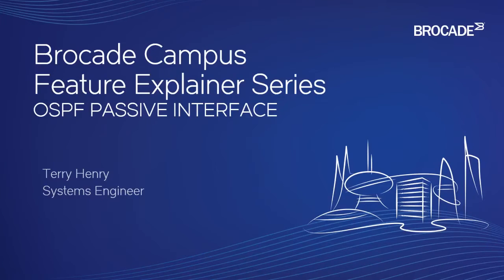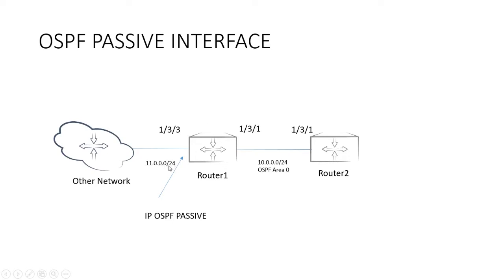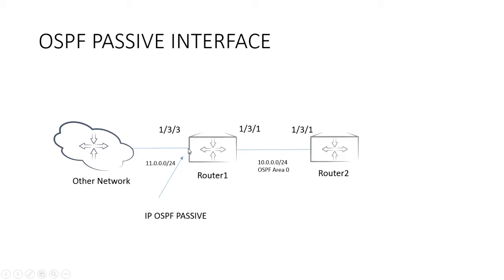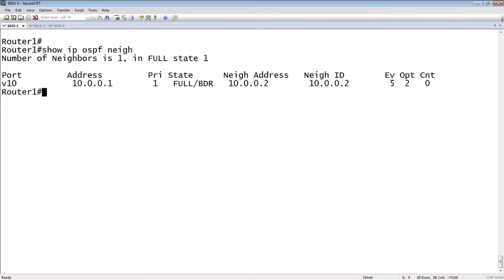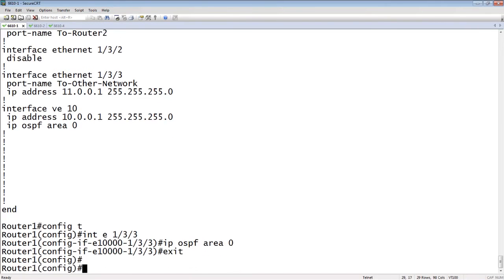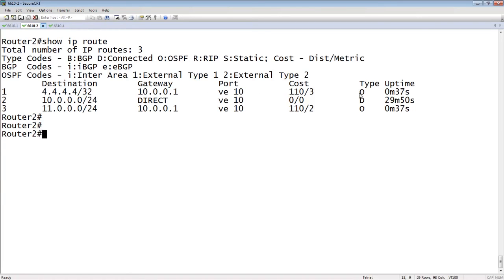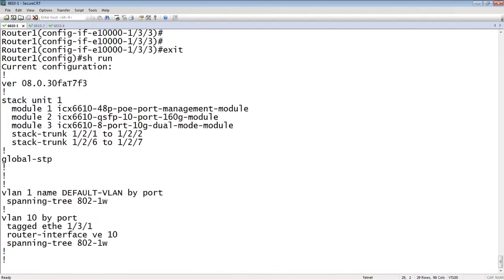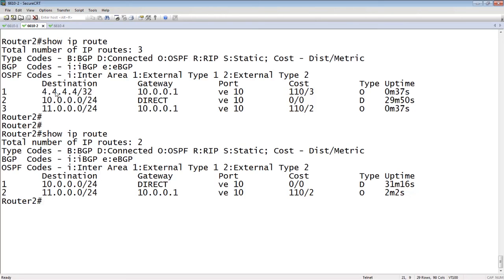OSPF PASSIVE INTERFACE